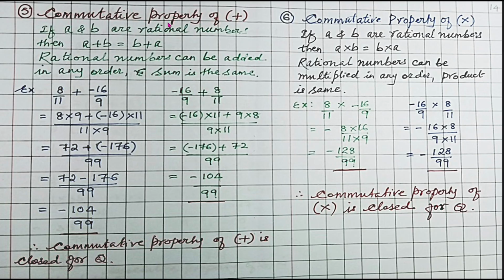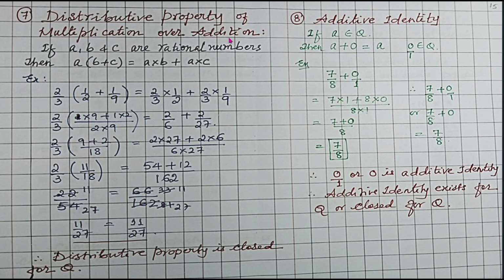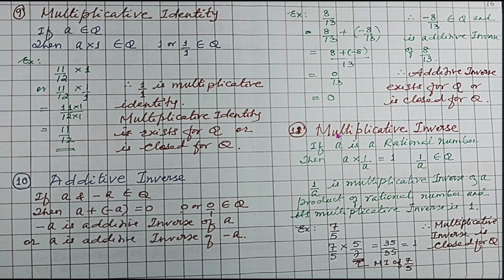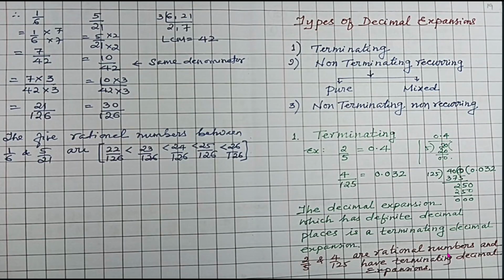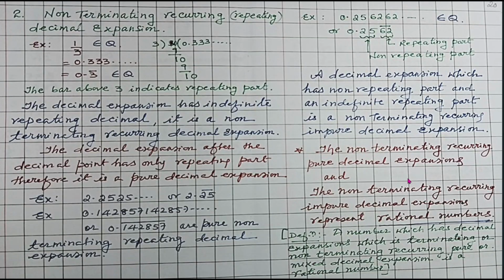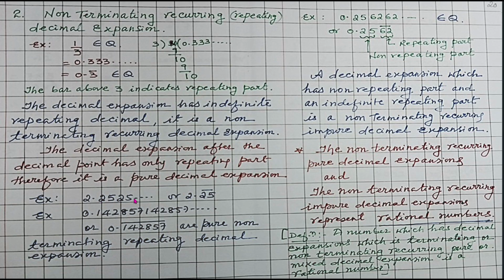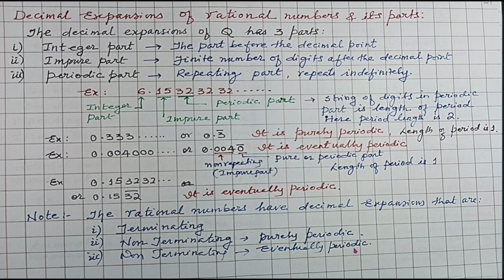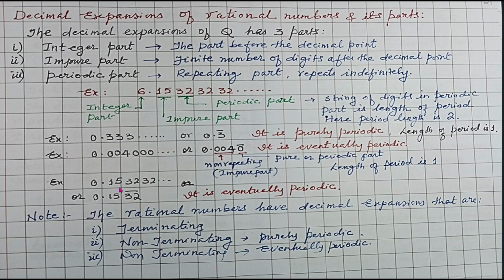What are Rational Numbers Part 03 ? Learning Rational Numbers. Decimal Expansions of Q.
The videos of Rational Numbers are in 3 parts, each video discusses different aspects of Q.
Complete study of Q is attempted with examples to provide good foundation of Q.
Learn N, W and Integers before embarking  on to the study of Qs. Separate videos on each is presented for study.
Operations on Q are discussed with examples.
Properties of Q are discussed with examples.
Knowledge of subsets of Q will add in learning about Q.
Methods of finding equivalent rational numbers is discussed with examples.
Methods of finding required number of rational numbers between two given rational numbers is discusses with examples.
Rational numbers number line and representing rational numbers on number line is discussed with examples.
Decimal expansions representing rational numbers is discussed with examples.
Types of decimal expansions is discussed with examples.
Pure and impure decimal expansions is discussed with examples.
The three videos on rational numbers will provide a good foundation of Q.
The three videos will aid and assist the teachers, and parents to guide the children to provide a good foundation of Number System.
Learners will find the learning easy and easily understand the concepts.
Use Links to view related videos to understand the continuity of number system.